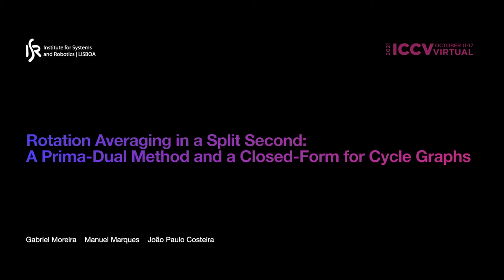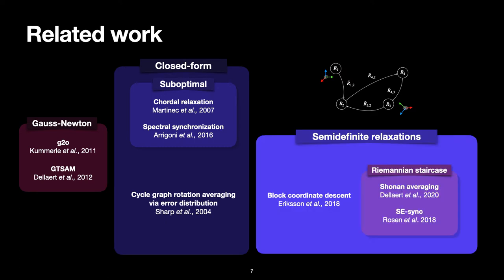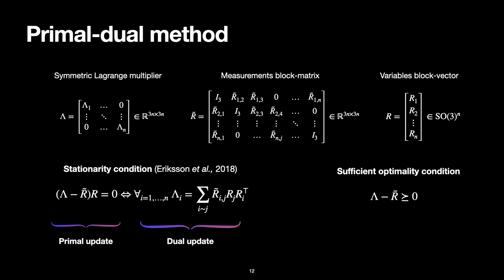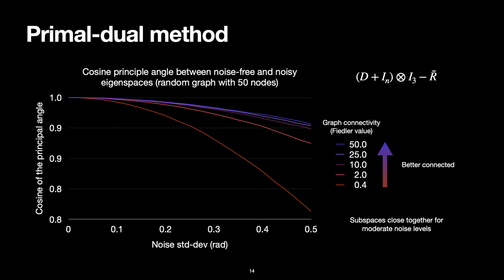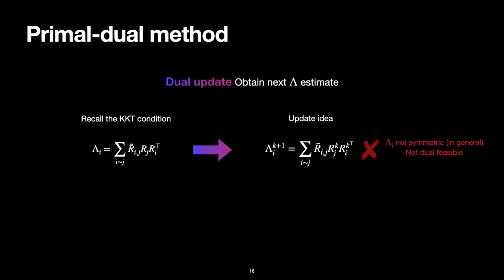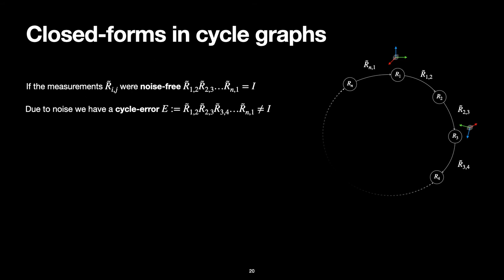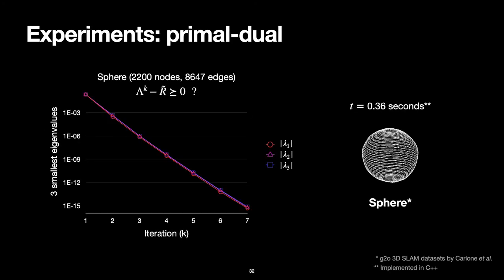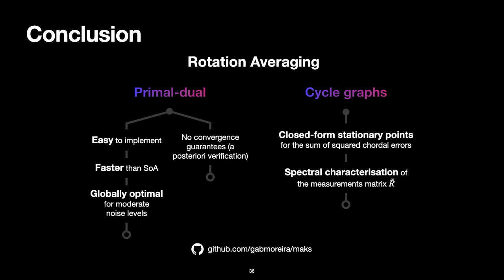Rotation Averaging in a Split Second (ICCV 2021)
ICCV 2021 - Oral presentation

Rotation Averaging in a Split Second: A Primal Dual Method and a Closed-Form for Cycle Graphs, Gabriel Moreira, Manuel Marques, João Paulo Costeira, ICCV 2021.